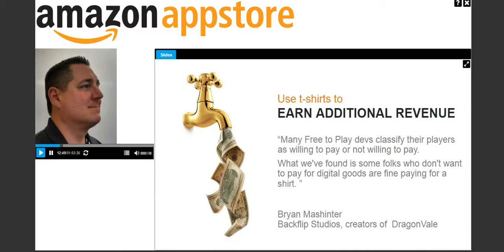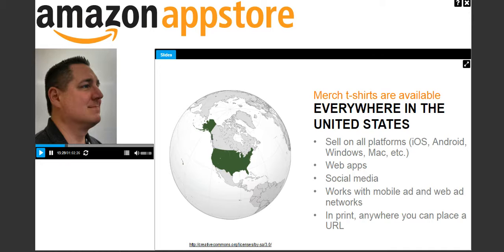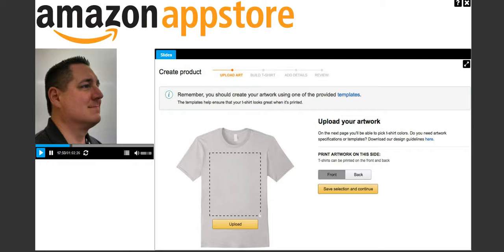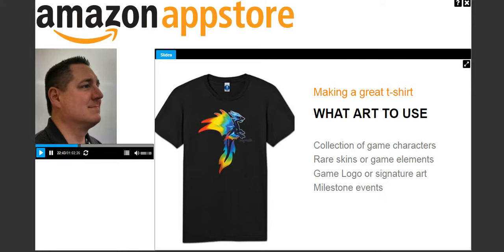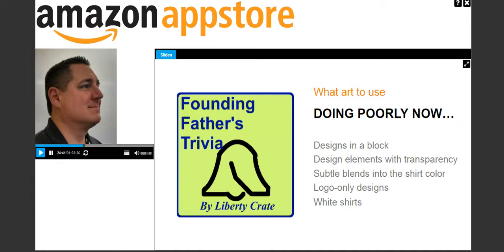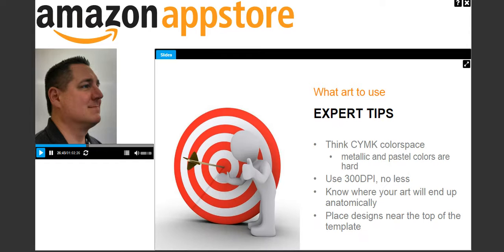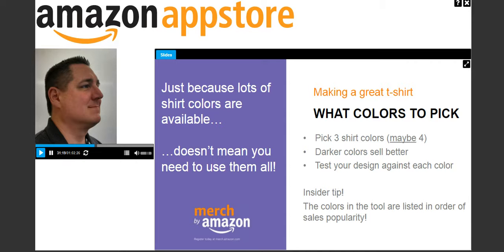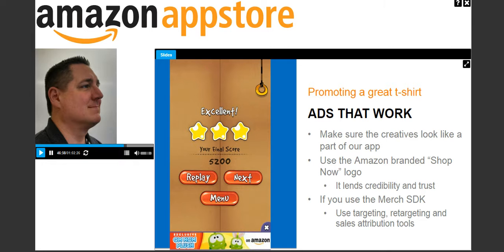Merch by Amazon Training with Mike Hines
Merch by Amazon tips and training from Amazon's Mike Hines

INFINii SUMMARY:
eCommerce is a Trillion Dollar Worldwide Industry, Learn How You Can Earn With No Recruiting Required!

Thousands of INFINii members have looked outside of their 9-5 lifestyle and have discovered life-changing income by using sites like Amazon and eBay to create their own wealth.

Are you looking for something new, exciting and profitable with NO recruiting required?

Something that works?

Your endless "eCommerce" possibilities start today!​

George and Merrin Robinson
INFINii and DS Domination Founding Members